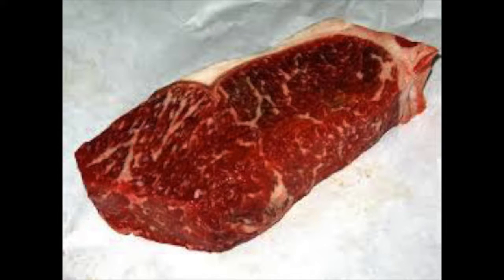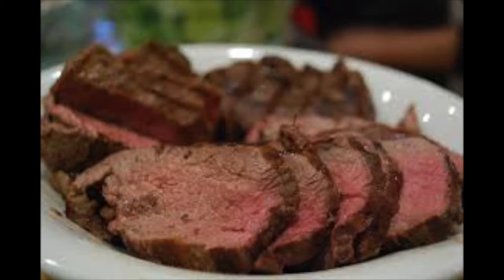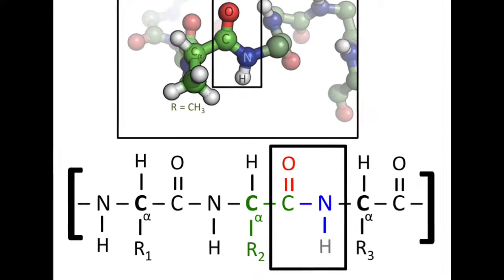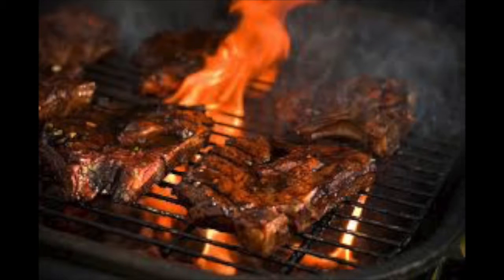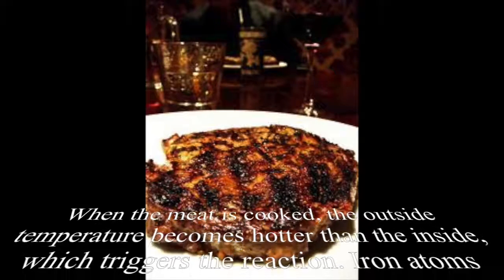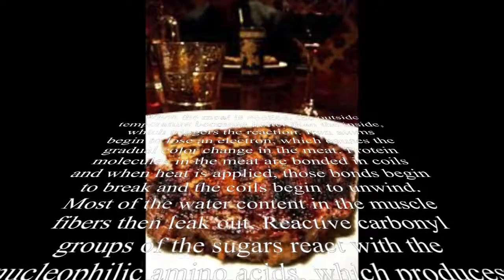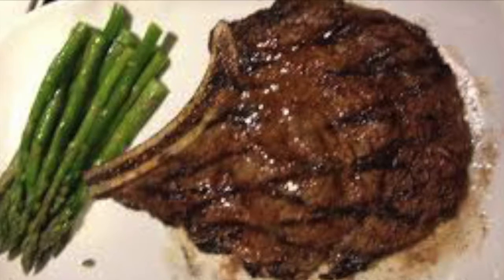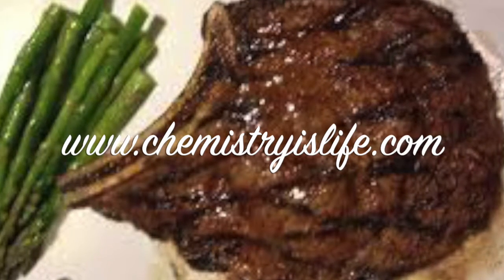The Chemistry of Steak - Hannah S.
Hannah explains the chemistry of steak for this high school chemistry project.